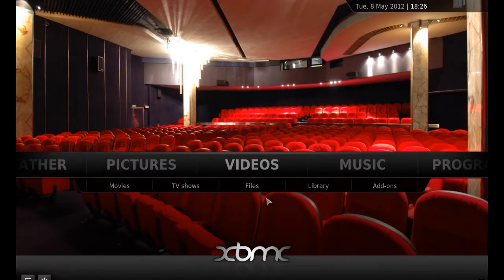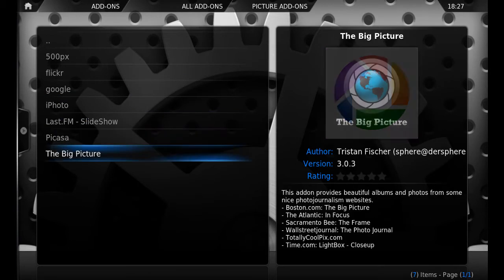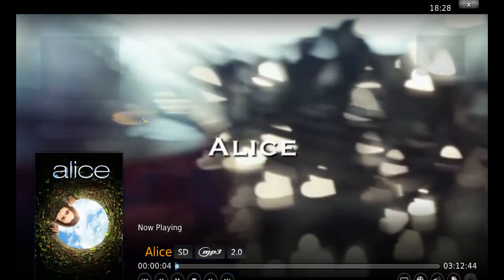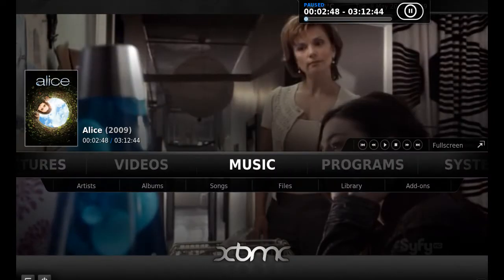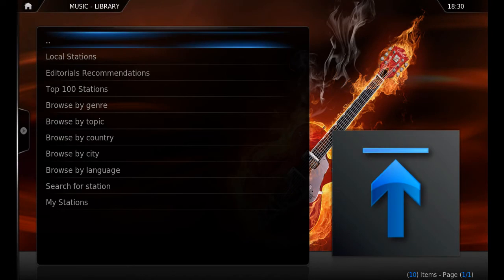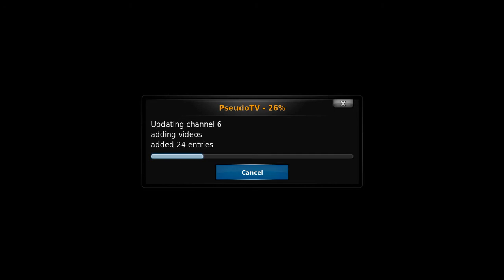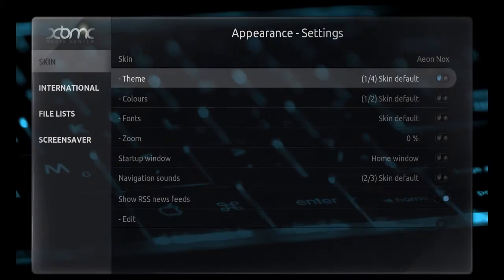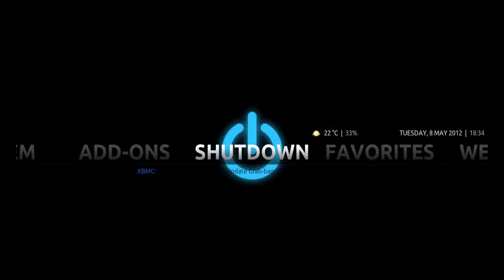XBMC review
Review of a really good media center for your local and network files. Things covered in the video are mostly skins, movies, tv shows part, generally about addons,